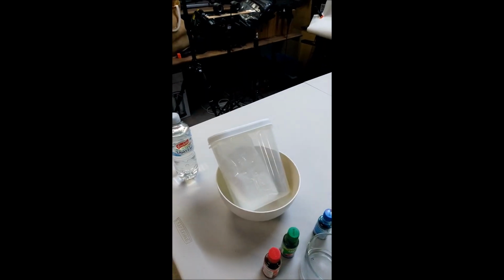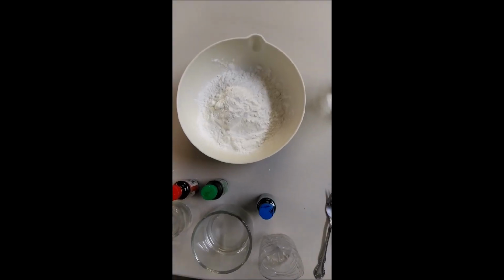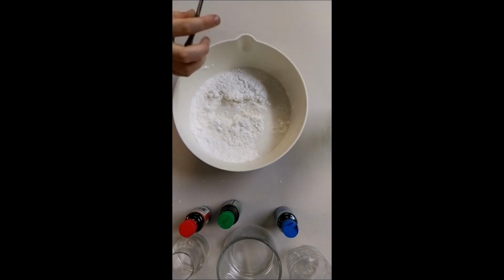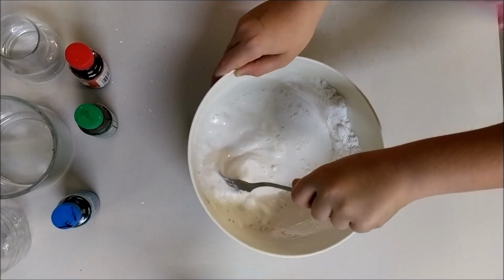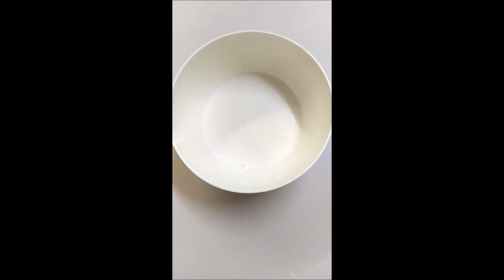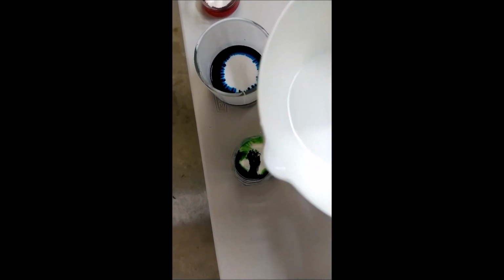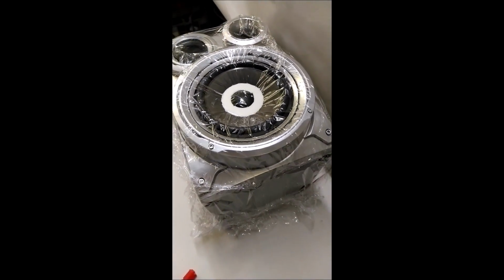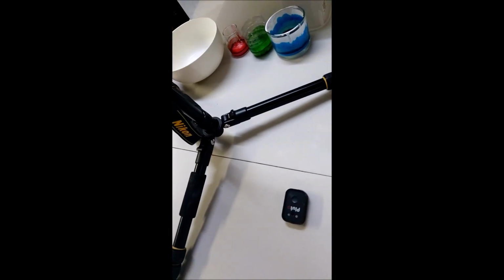shed shots 5 Oobleck